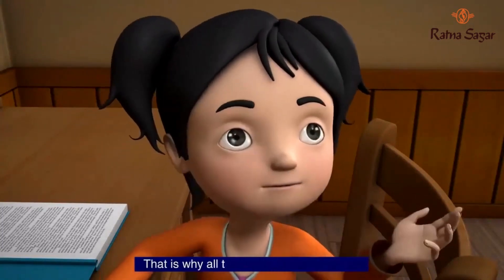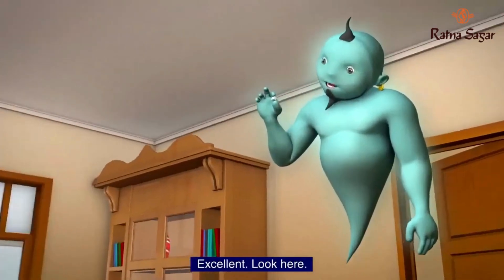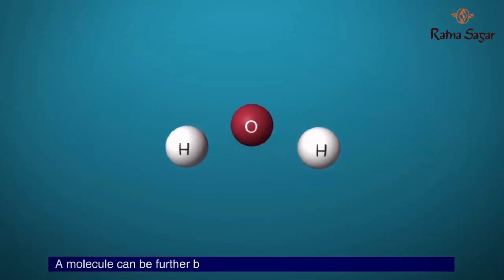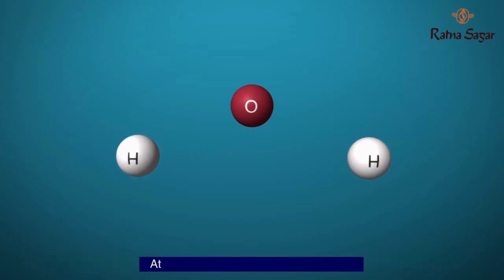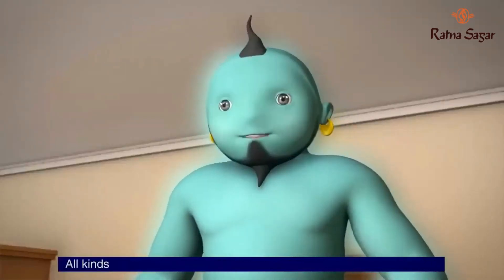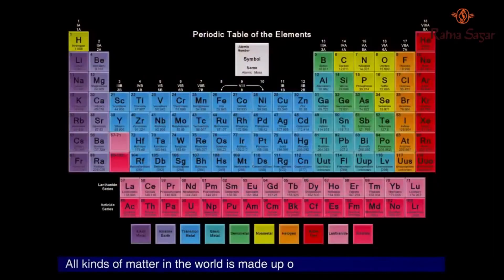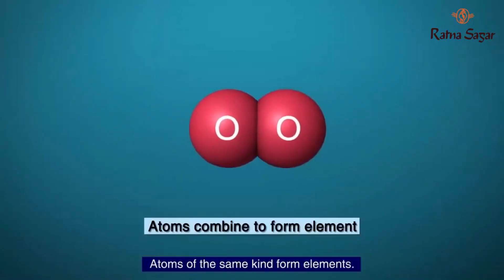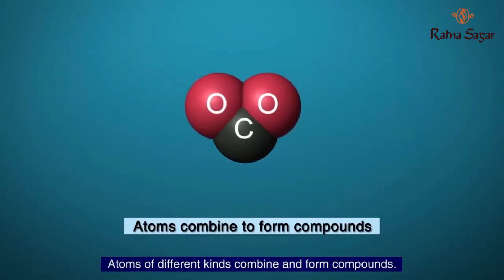Solids, Liquids and Gases Class 6 - Ratna Sagar Living Science Book 6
Ratna Sagar presents an animated video on 'Solids liquids and gases' to aid a better understanding of 'Living Science, Book 6' for students.

Watch the video and see how the Knowledge Genie helps Myra prepare for her exam on solids, liquids, and gases. The Genie gives Myra the in-depth knowledge about the 3 states of matter, the difference in molecules in all the states, and examples of all.

The video also entails the 2 types of fabric based on their origin and the growing conditions required by each of their subsequent types.